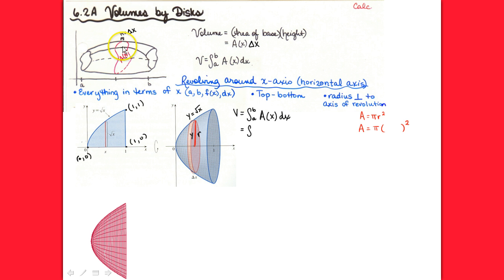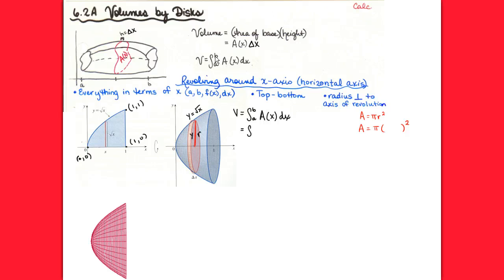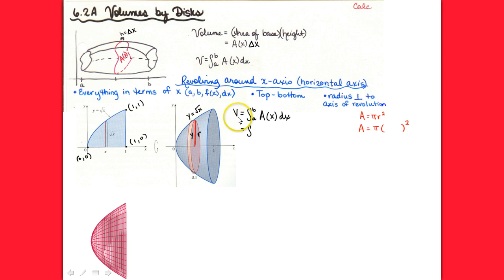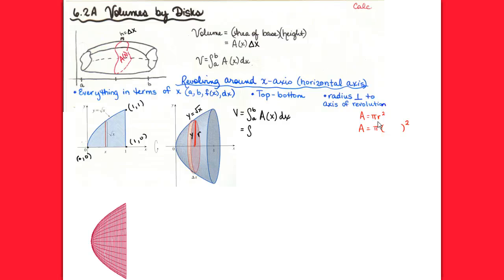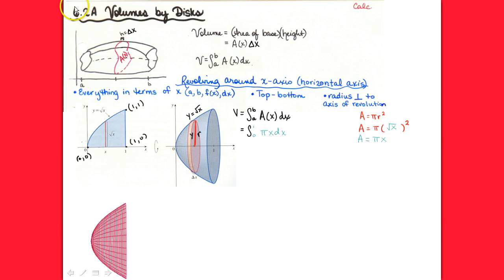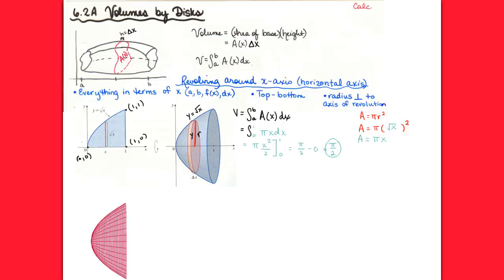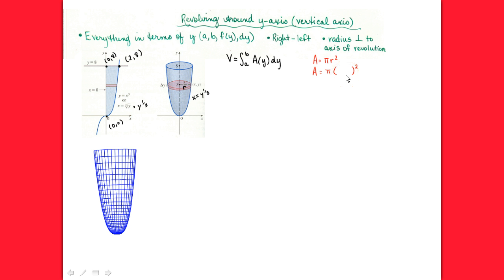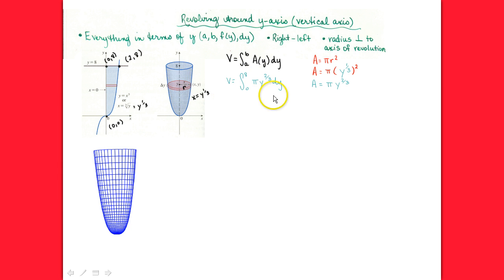AP Calc 6.2a Volumes by Disks